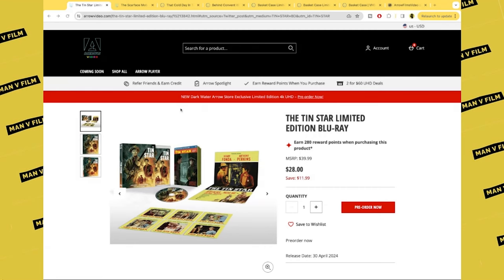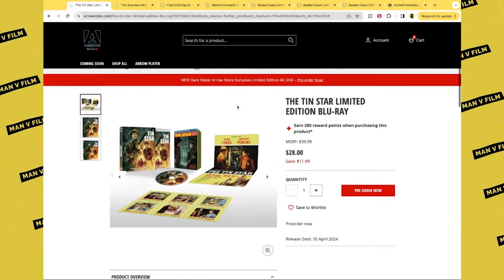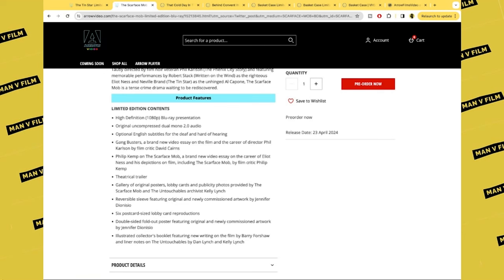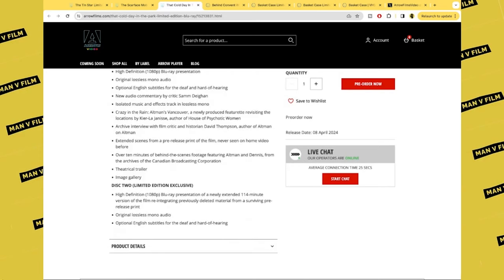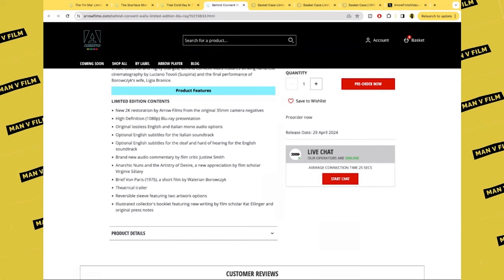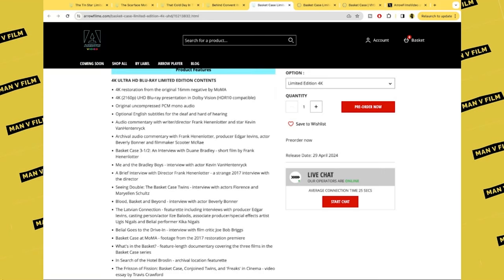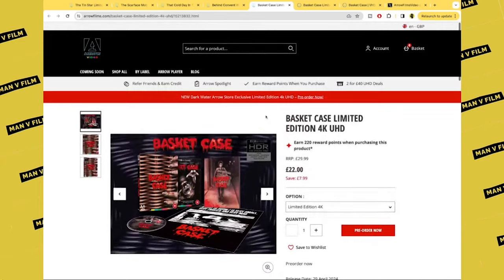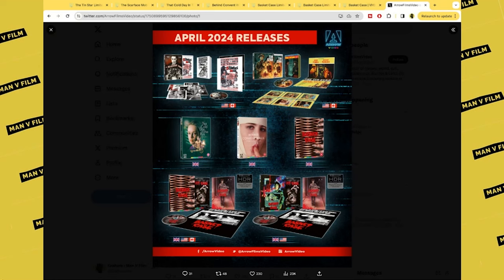Arrow's April Announcements | Blu-ray | 4K UHD | Arrow Video | Basket Case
It's time for the April Blu-Ray Announcements from Arrow Video.

or

If you love movies and you want to join a community that embraces varied opinions and thoughts, join Film Fanatic on Facebook

Brits on Flicks - my new podcast available now

Itunes: Search for Brits on Flicks and look for the red logo